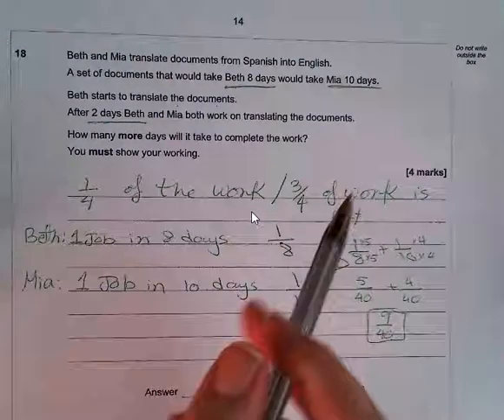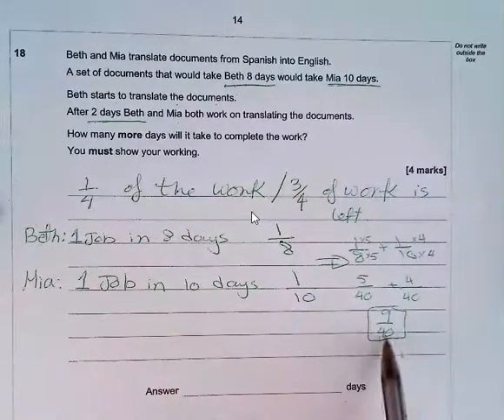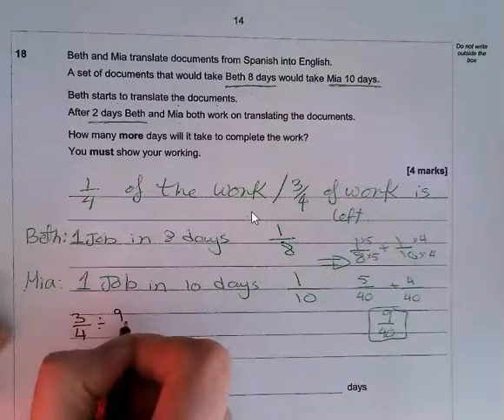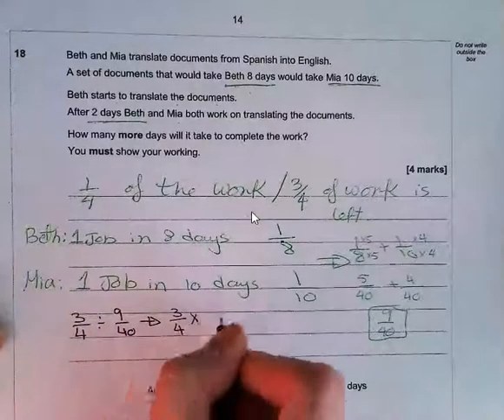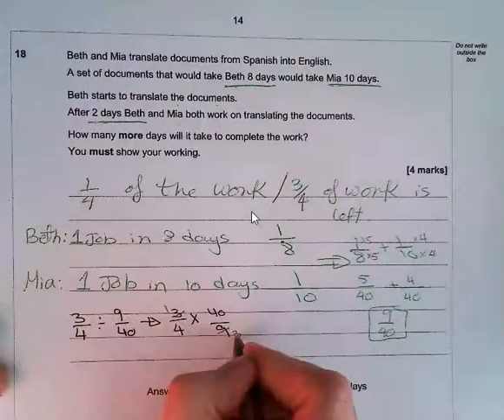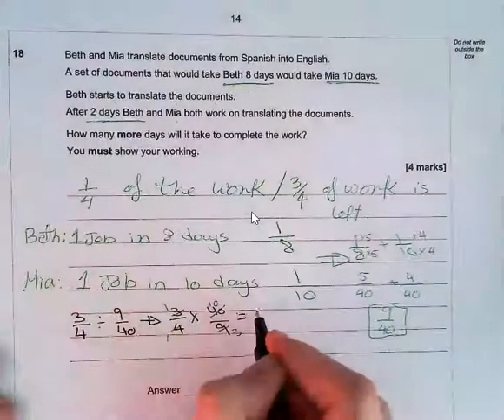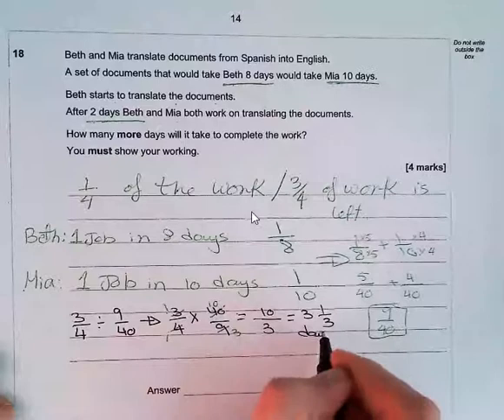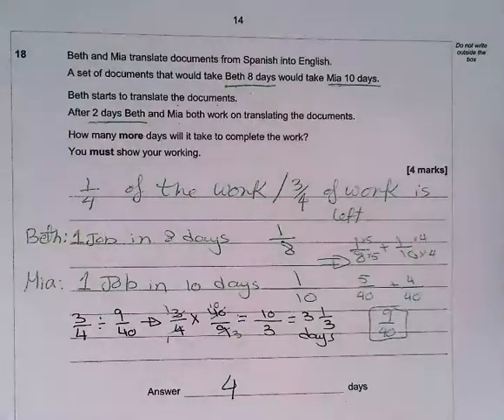AQA GCSE Mathematics - Higher - Paper 1 - November 2018 - Question 18